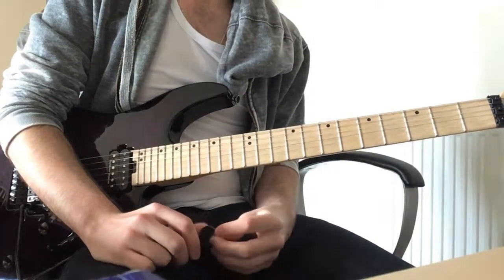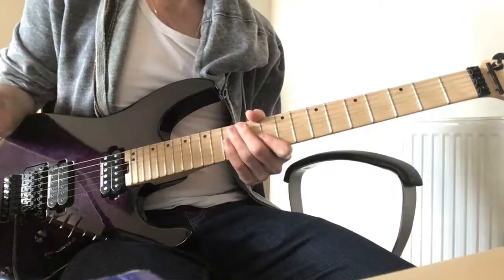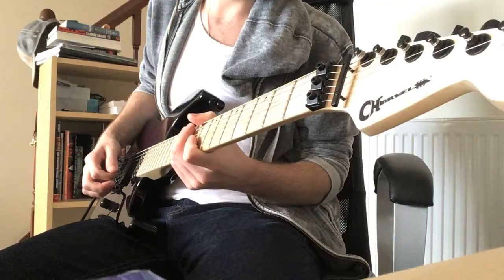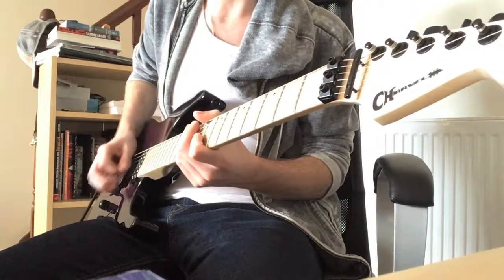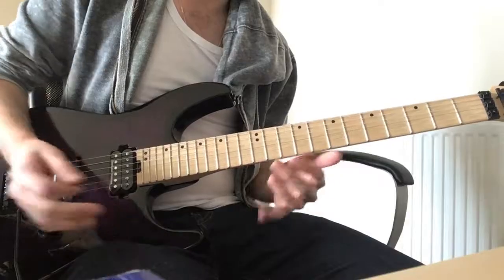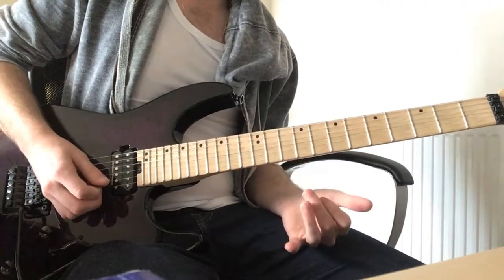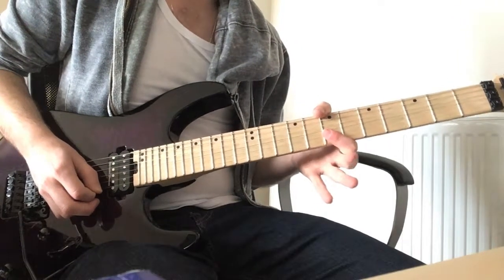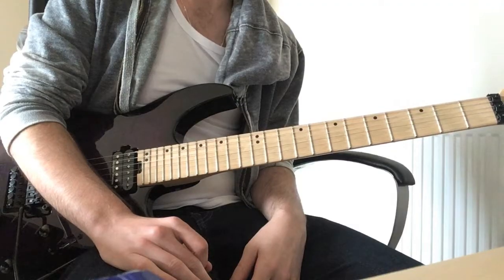SOLO TIPS - Europe - Final Countdown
Originally an unlisted video from 2019. Some tips to help with the solo.